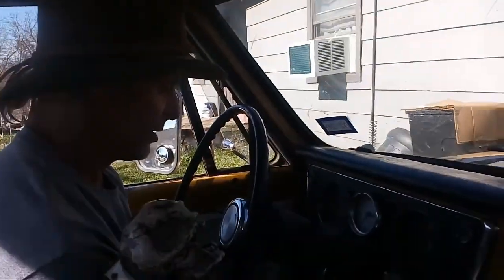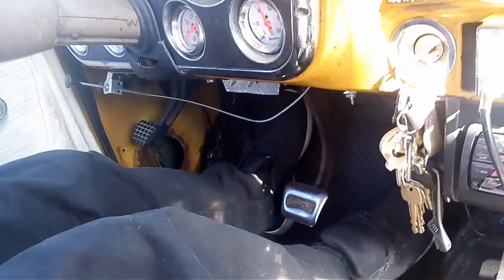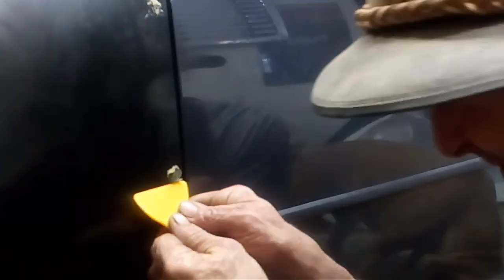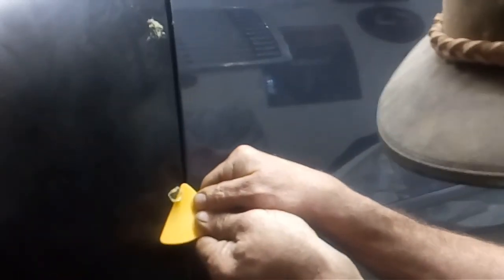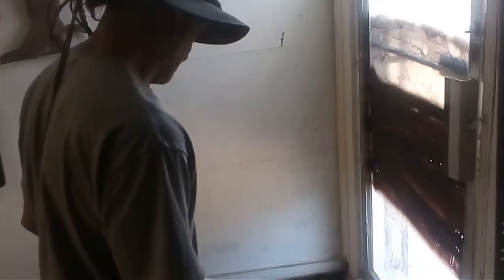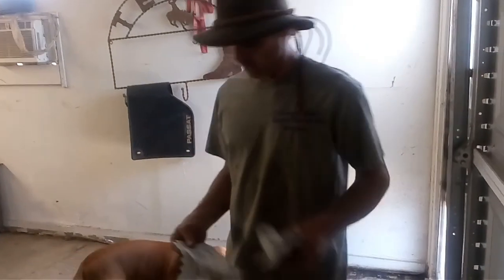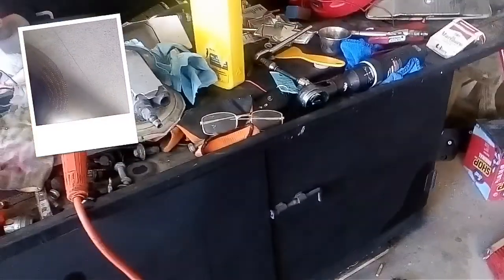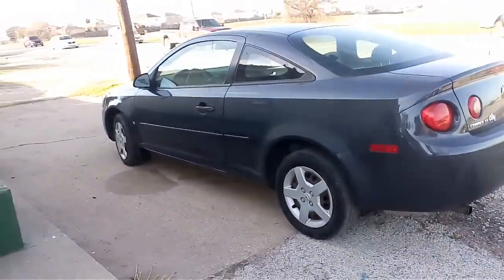Finally on awesome paint job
Shop address